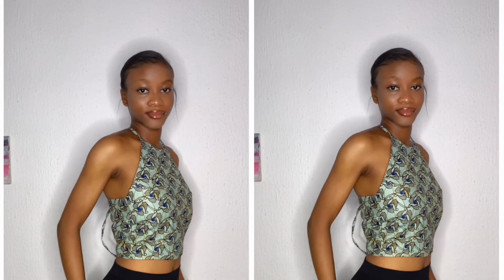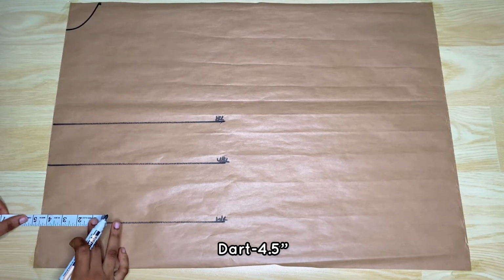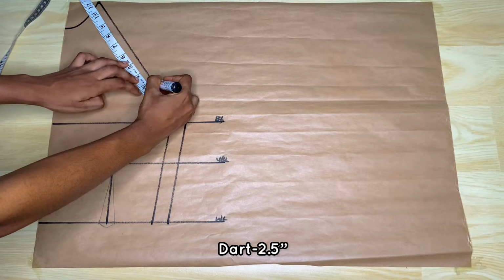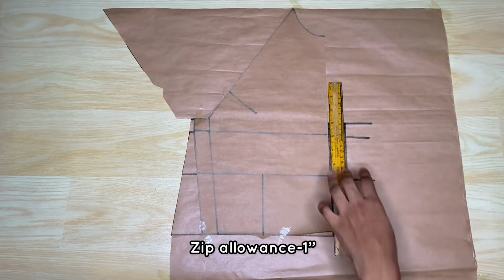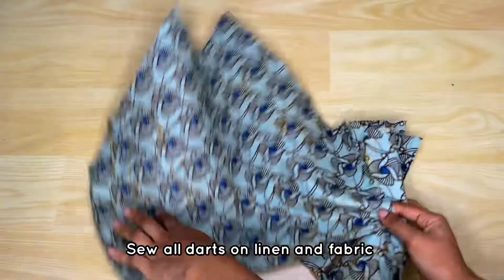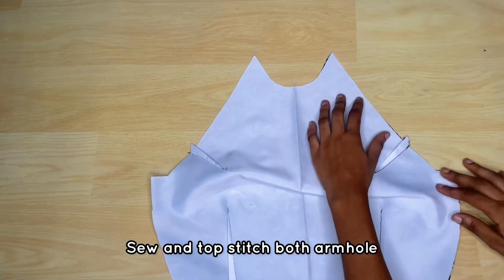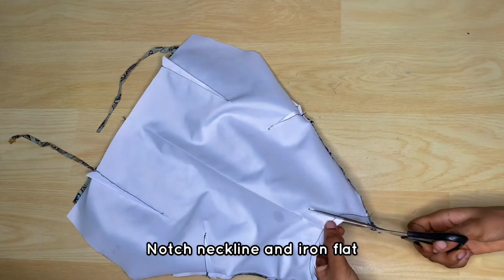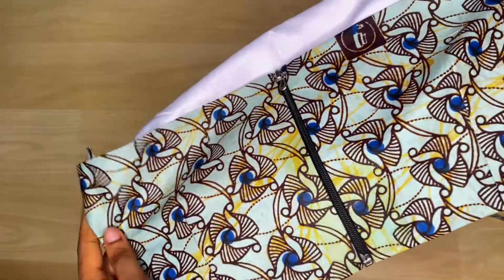Halter neck backless top tutorial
Welcome back to the channel, in this video you would learn;
- How to draft the pattern of a halter neck top.
- How to sew a halter neck top.
- How to contour a halter neck top with darts.
- How to attach straps to a halter neck top

Hope you enjoy this video and make sure to watch till the end to fully grasp this tutorial.

- Send a dm @thelafashion_ on Instagram for custom clothings.